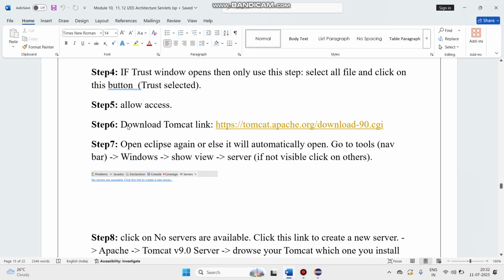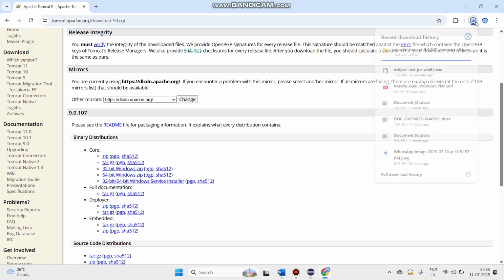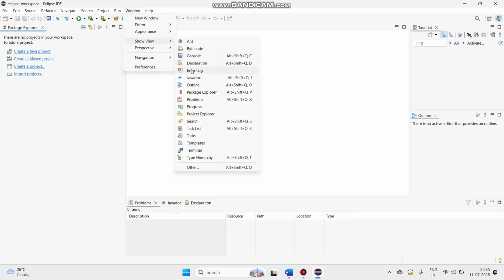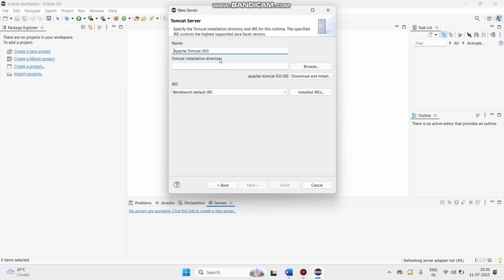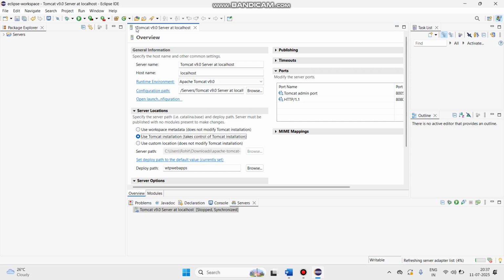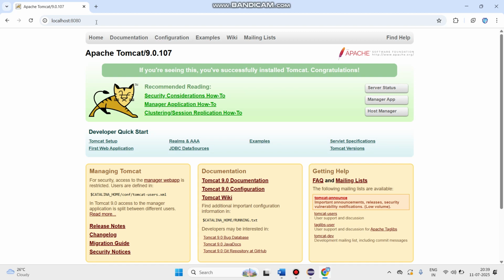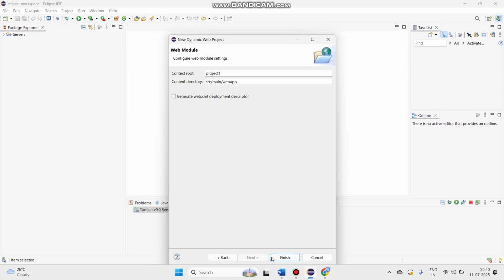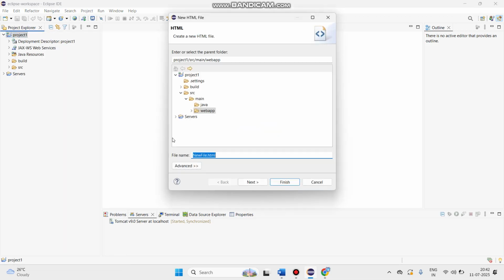J2EE Architecture Explained Part - 9 | Complete Guide for Beginners (2025)